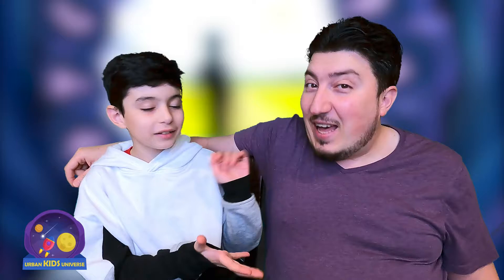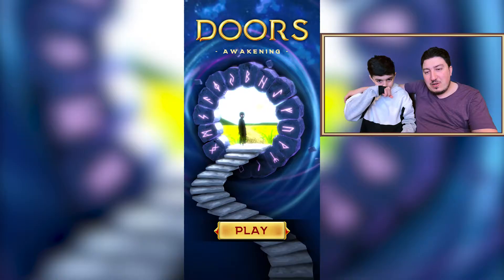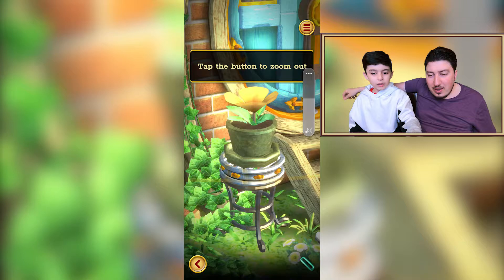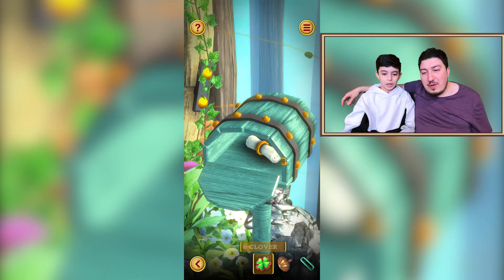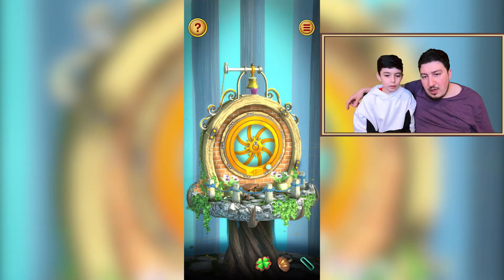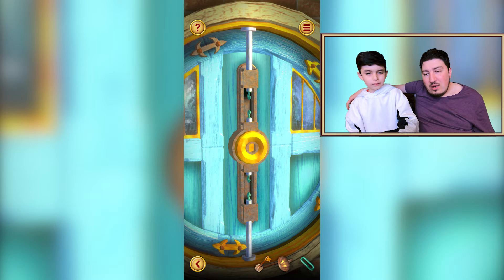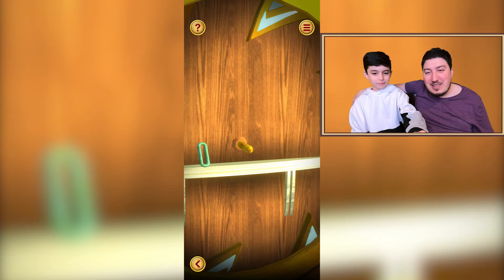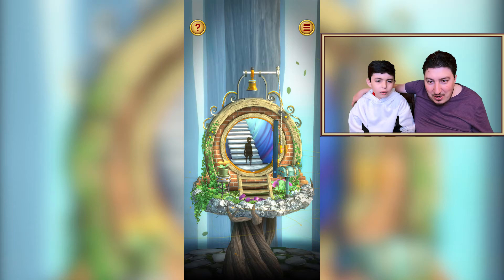Doors Awakening Gameplay By Farouk - UKU Together Time 2021 - Episode 1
About this Video:

Upon waking up from an accident, you see a portal with the shadow of a little boy staring at you. You chase the boy through a string of portals, as he leaves a letter at every door you pass through. The letters reveal a mysterious story and a hard choice for you to make in the two alternative endings of the game!

CRAFTY PUZZLES
Enjoy tons of original puzzles and riddles in this well-thought-out escape game!

BEAUTIFUL 3D GRAPHICS
Explore beautiful hand-made levels with animations, an immersive atmosphere, and a unique art style.

ATMOSPHERIC AUDIO
Best enjoyed with sound! Custom soundtrack and specially selected ambient sounds will complement each other for an immersive experience.

We wish you happy watching

Urban Kids Universe Family

About Urban Kids Universe (UKU):

UKU committed to providing a positive, safe, and stimulating environment for children to learn, where all are valued by providing high-quality education, entertaining and childcare videos and tools, and provide parents with an opportunity to teach and play with their children as they watch together.

We intend that all children should enjoy their learning, achieve their potential, and become independent life-long learners.